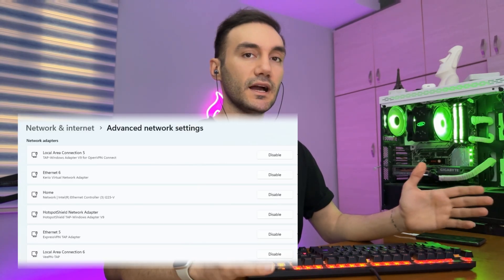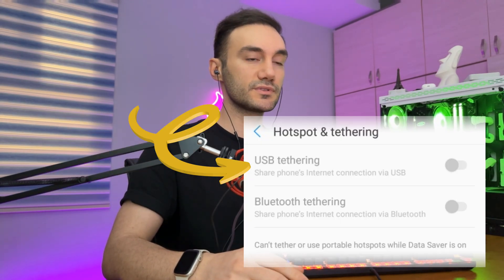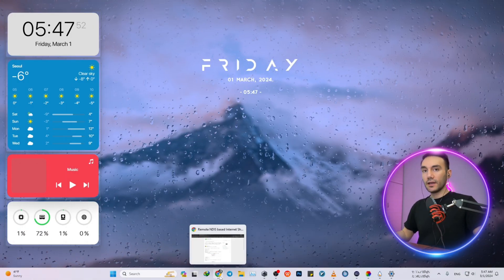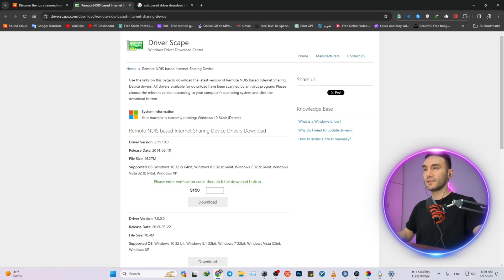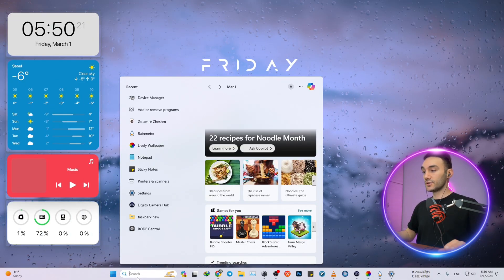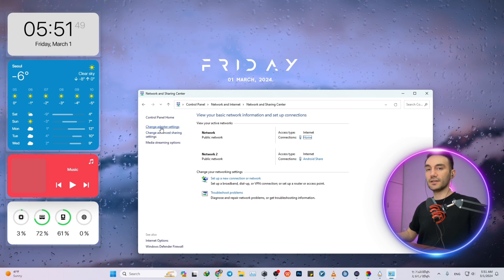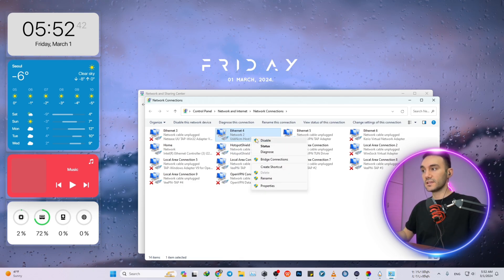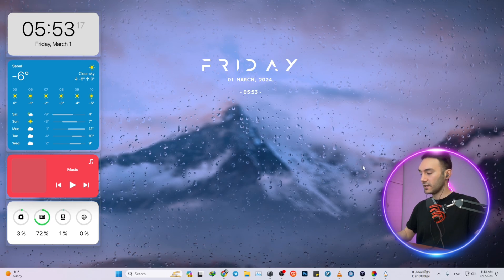USB Tethering Android To PC Not Working!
00:00 initial Explanations
00:30 Before You Start
01:00 Main Tutorial (Follow All Steps)
03:53 Outro

Is your Android phone refusing to share its internet connection with your PC via USB tethering? Don't fret! This comprehensive video walks you through troubleshooting and fixing common USB tethering problems on  Windows 10 and 11.

Learn how to:

Diagnose and resolve connection issues
Configure Android settings for optimal tethering
Update drivers on your PC for smooth connectivity
Troubleshoot specific errors like "Remote NDIS based Internet Sharing Device" not working
Optimize your connection speed for a seamless browsing experience

This video is perfect for:

Students and professionals needing reliable internet access on the go
Travelers relying on their phone's data plan